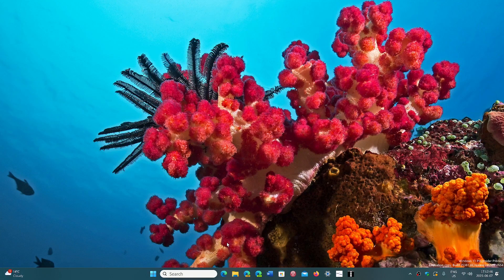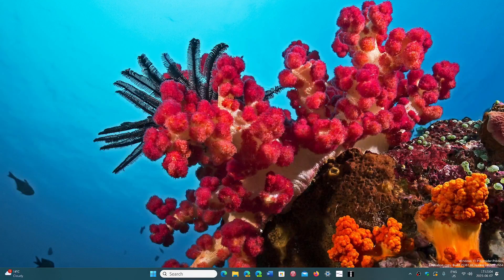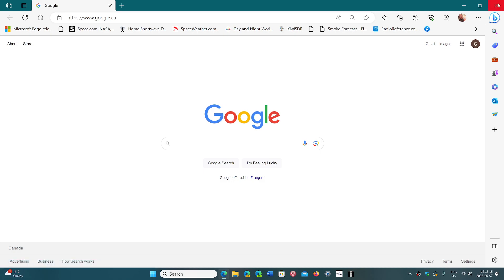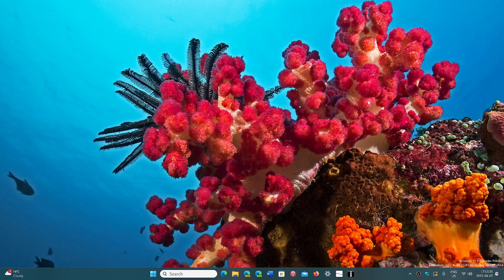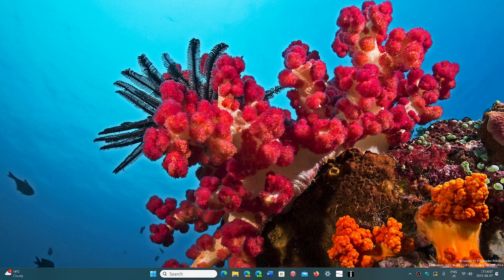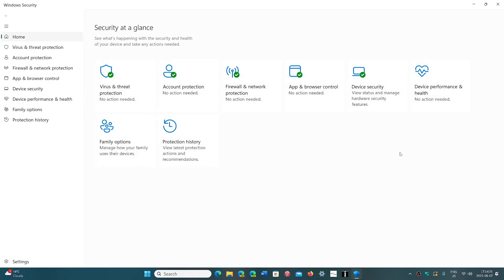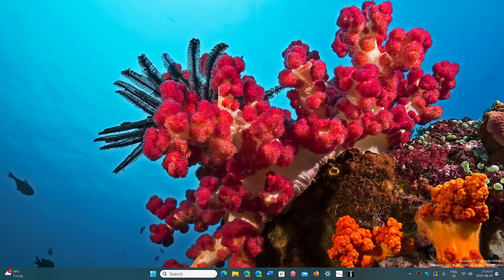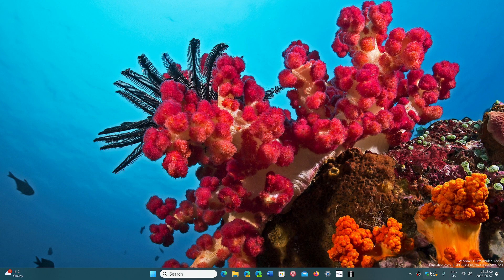MALWARE Series what is malware and why it exists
Malware has become a big business and has people losing millions if not billions of $ each year